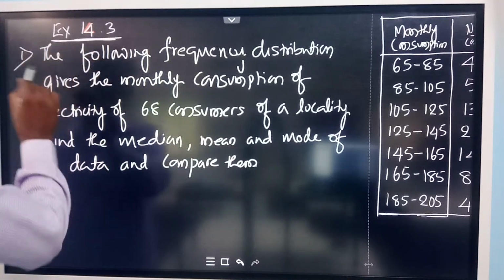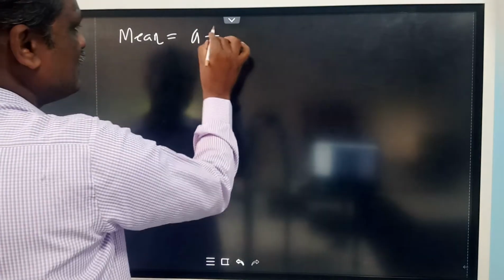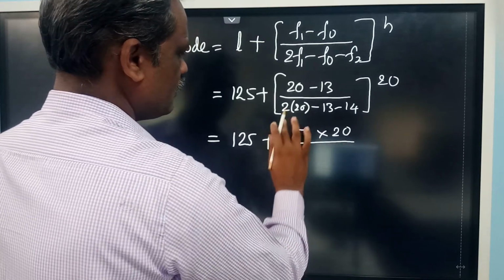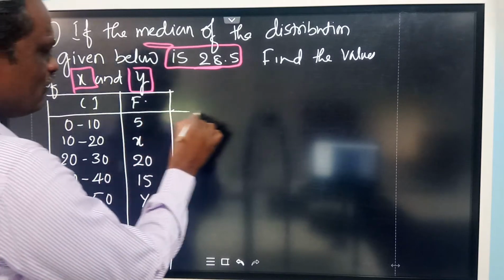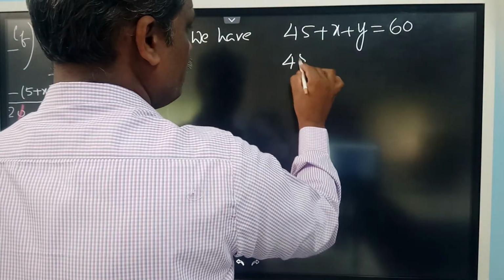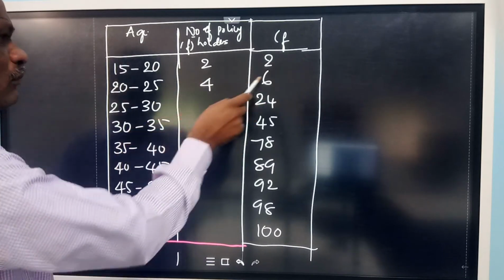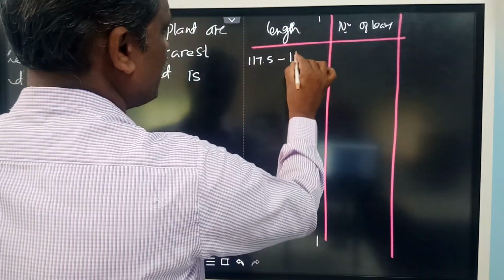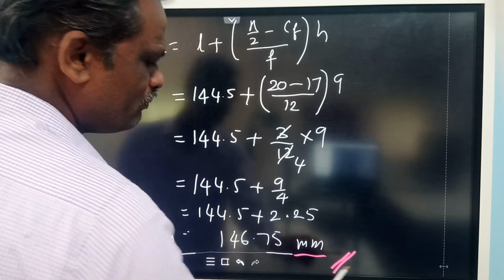Statistics class X part 8